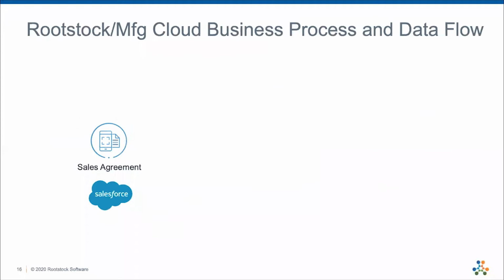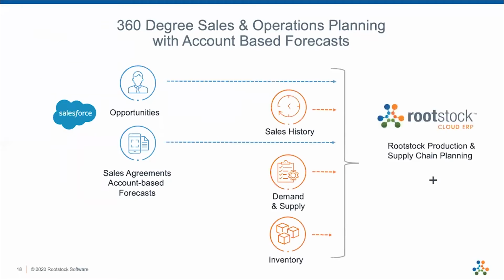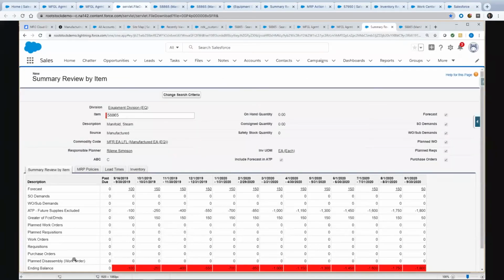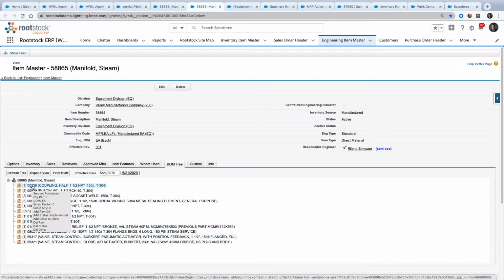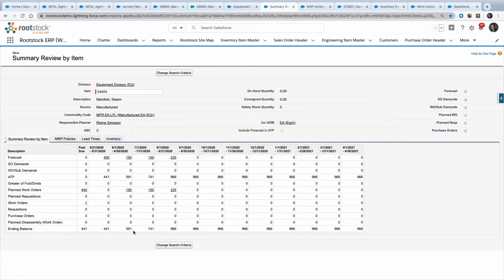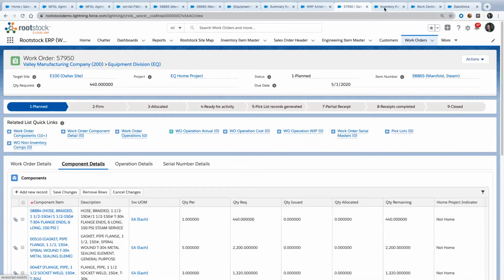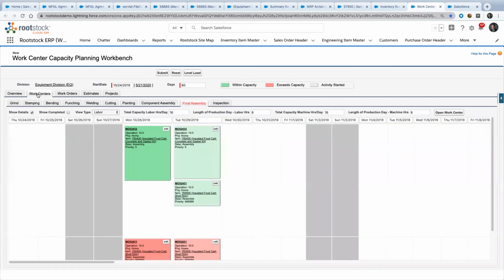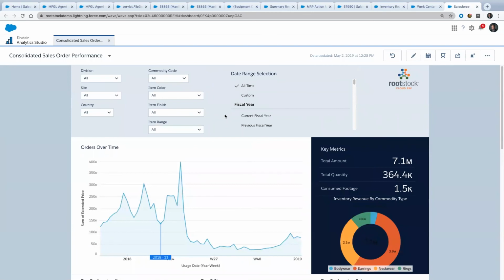Rootstock Manufacturing ERP Sales and Operations Planning Software- Rootstock Webinette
Account based forecasting is simplified by using the Sales and Operations Planning Software capabilities from Rootstock & Salesforce. Using real time data to measure the actuals against the agreements, account representatives are better equipped to leverage insights and create unified sales forecasts. Sales and Operations Planning Software is critical for manufacturing businesses, but it can be challenging to coordinate input from all relevant departments and stakeholders. In this webinette, we will show you how our software helps you bring together all the relevant data and insights from your sales, marketing, finance, and operations teams to create a comprehensive plan for meeting customer demand. With Rootstock Cloud ERP, you can easily track and analyze key performance indicators, set and adjust production and inventory targets, and create a single source of truth for your entire organization.